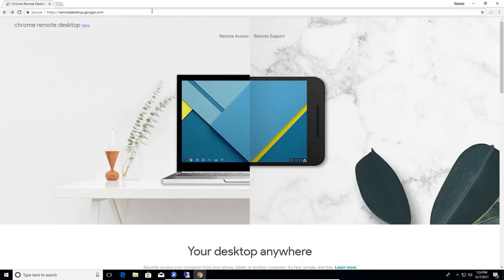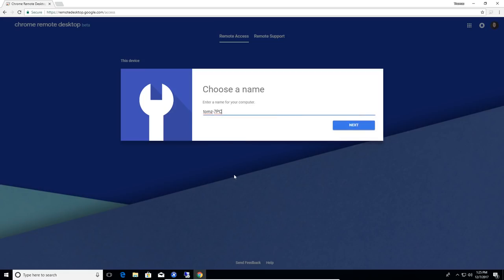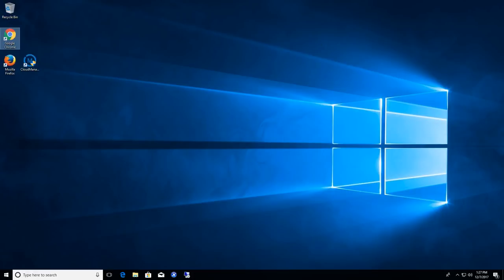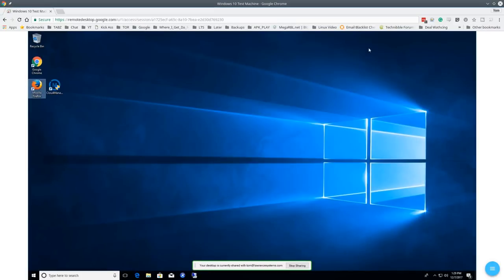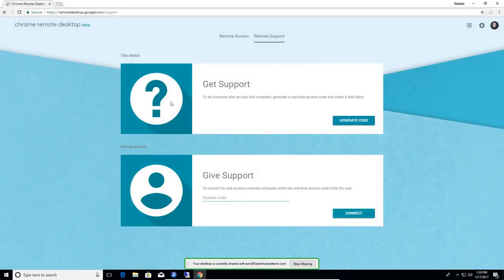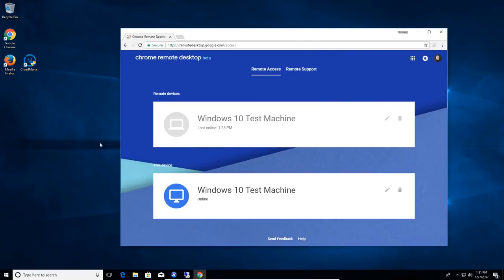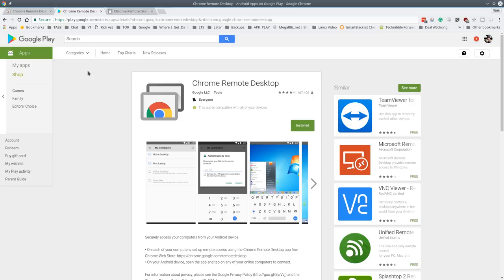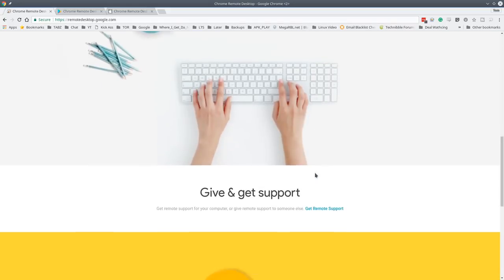Access Your Desktop Remotely With Google Chrome Remote Desktop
Chrome Remote Desktop is an extension for the Google Chrome web browser that lets you set up a computer for remote access from any other Chrome browser or via their Android or IOS Apps.